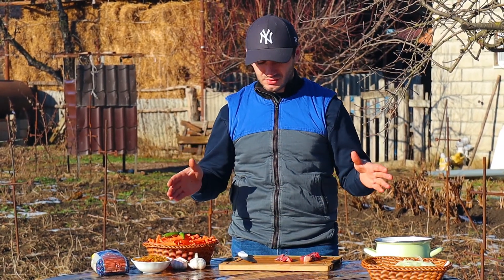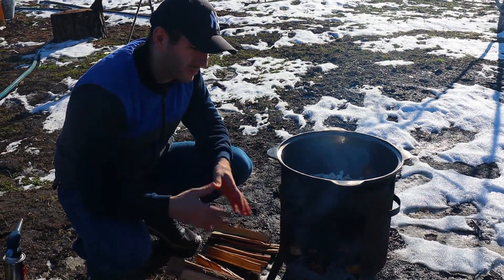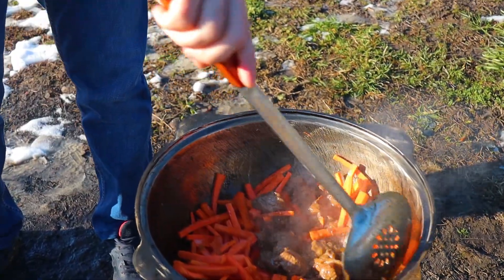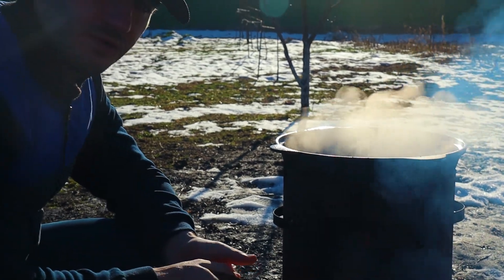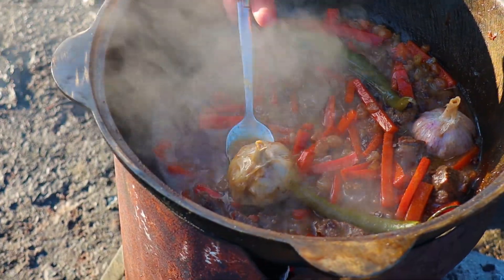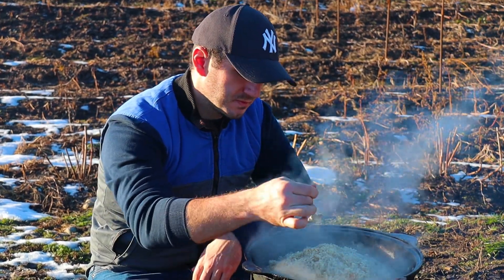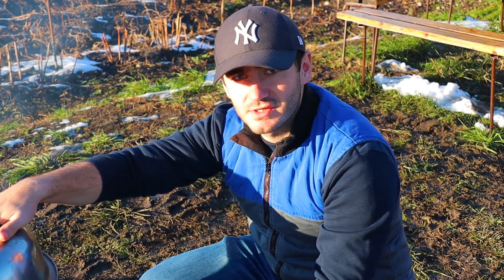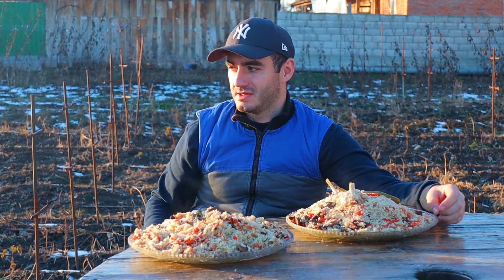Узбекский плов. Ферганский вариант приготовления.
Рецепт настоящего узбекского плова с рисом девзира, приготовленный в казане на костре.

Список продуктов:
🥩 говядина 1,5 кг
🧅 Лук 1 кг
🥕 Морковь 1 кг
🧄 Чеснок 2шт
🌶️ Перец острый 2 шт
🧂 Соль
🍚 Рис "Девзира" 1,5 кг
- говяжий жир 400 гр.
- масло растительное 50 мл.
- изюм 300 гр.
- барбарис 50 гр.
- зира
- перец черный

Жемчужина Ферганской Долины. ПЛОВ в казане на костре.